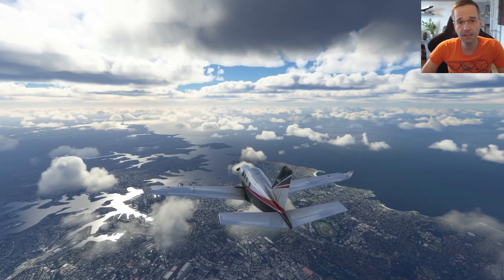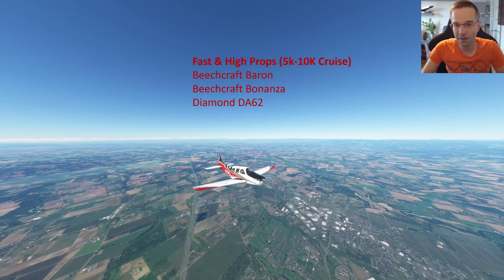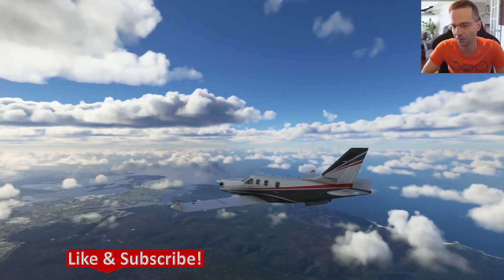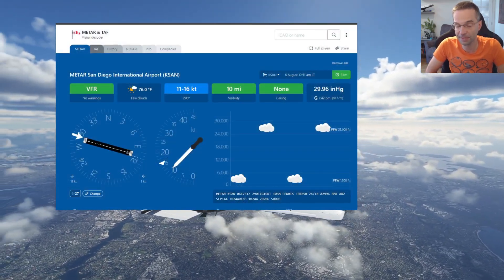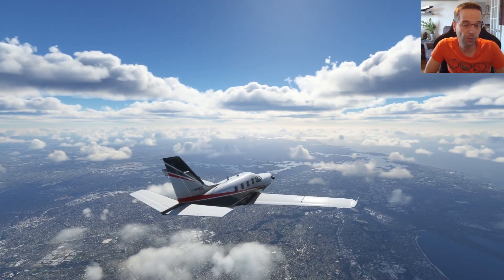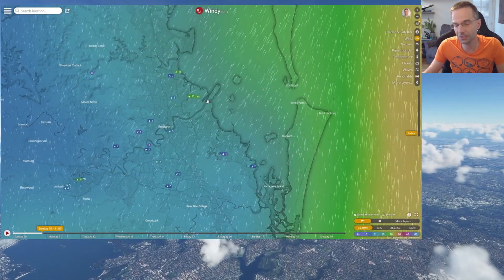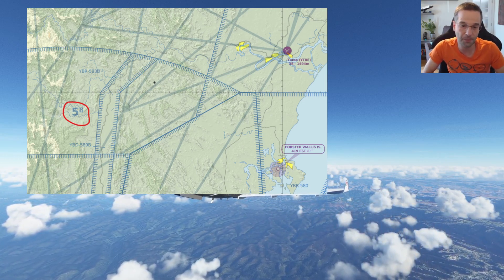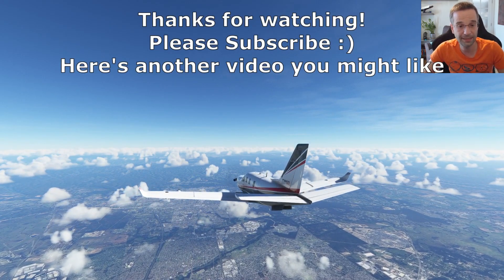How To Choose Cruise Altitudes for Visual Flights | Microsoft Flight Simulator Tutorial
There are lots of factors that could affect the cruise altitude you should use for your flight. Find out all the details in this video!

Topics covered: cruise, winds, clouds, max elevation, airspace

0:00 Intro
0:48 Airplane Selection & Direction of Flight
2:56 Clouds
6:35 Winds
8:54 Elevation & Airspace